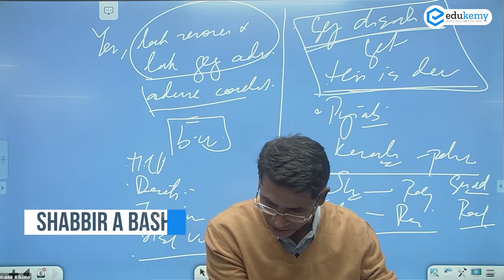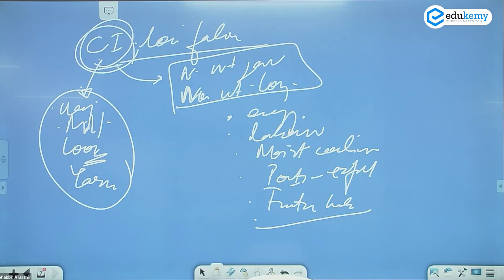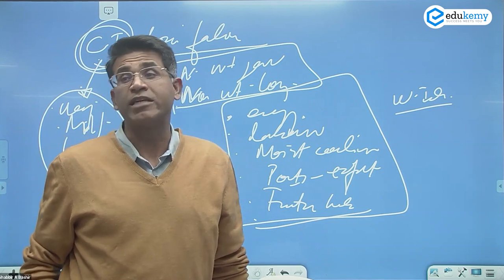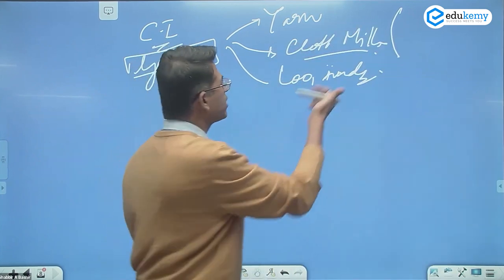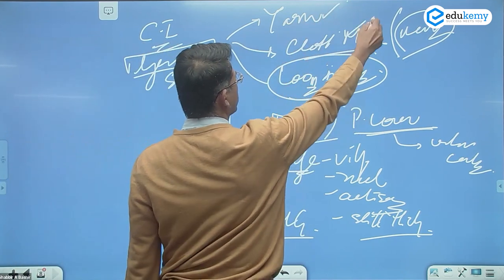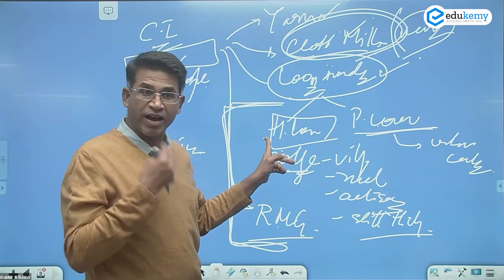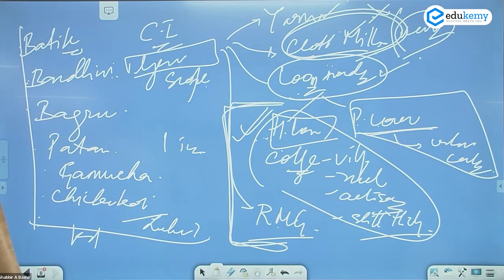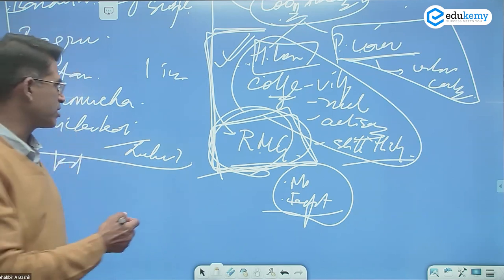Day #23 - Leveraging Cotton Industry for Development | Geography Optional | UPSC CSE/IAS | Edukemy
The cotton industry has the potential to play a significant role in promoting economic development in cotton-growing regions. By creating job opportunities, generating income for farmers and other stakeholders, and contributing to technological innovations, the cotton industry can drive economic growth and improve the standard of living for local communities.

By leveraging the cotton industry for development in a responsible and sustainable manner, it can play a crucial role in promoting economic growth and improving the standard of living for people in cotton-growing regions.

In the video, Shabbir A Bashir (CAO & Faculty, Edukemy) outlines that the very important issue that is Leveraging Cotton Industry for Development in the Geography 30 Days Answer Writing Series in detail.

- 51 UPSC qualifiers in Final Merit List (UPSC CSE 2020) & 71 Selections in UPSC CSE 2021.
- 7 Edukemy students in the top 100 (UPSC 2020) and 6 students in the top 100 (UPSC 2021)
- 50% questions hit rate in mains.
- 80+ years of cumulative teaching experience.
- India's Best-in-class Faculty.

Current Affairs - UPSC Prelims 2023 (Offline)

For Daily Updates and Study Material:
2. Be Exam Ready by Practicing Daily MCQs
3. Daily Newsletter - Get all your Current Affairs Covered
4. Mains Answer Writing Practice